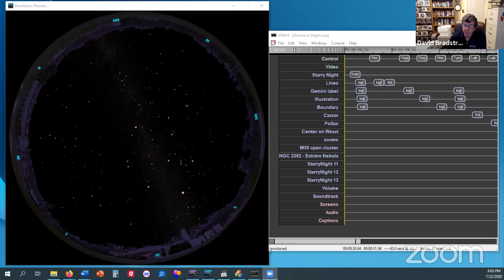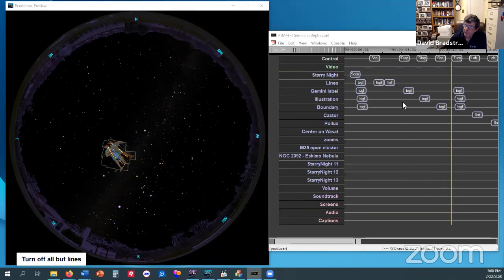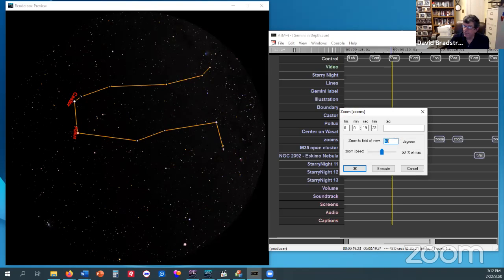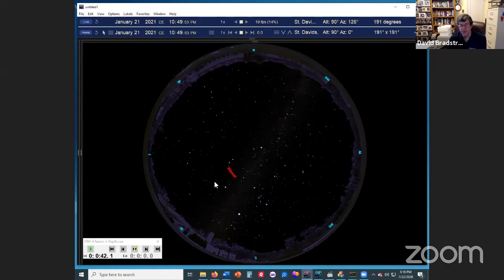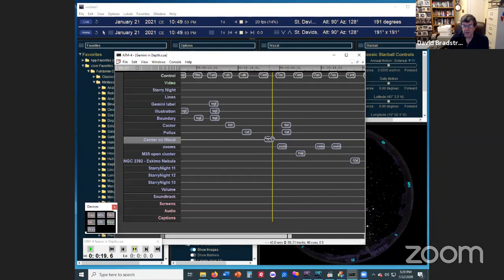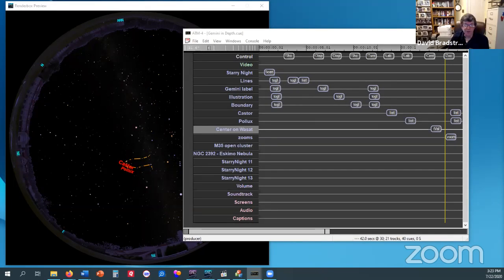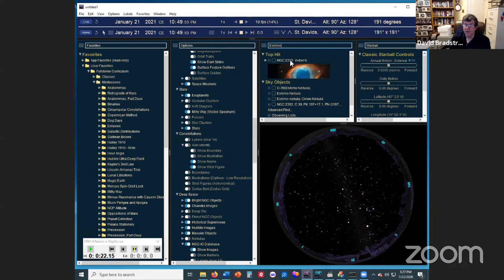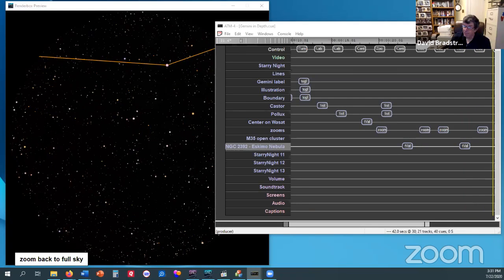ATM-4 "Obstacle Course"